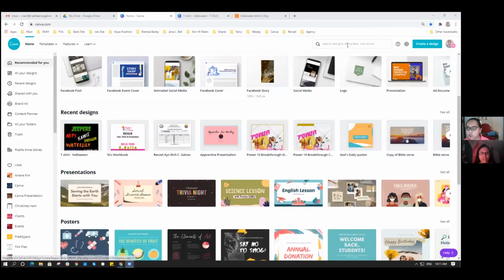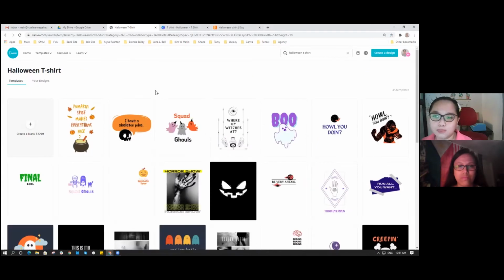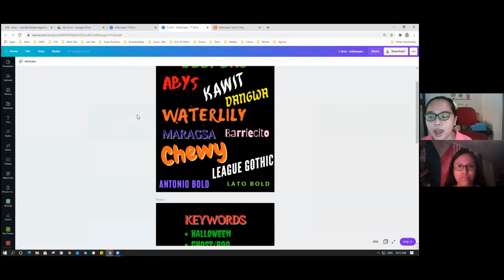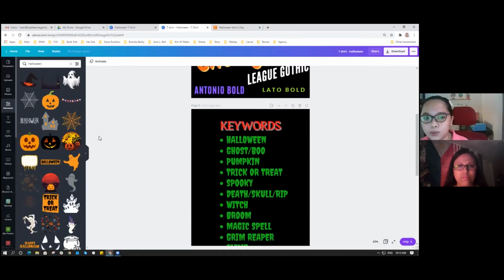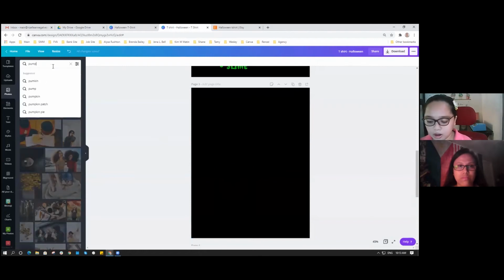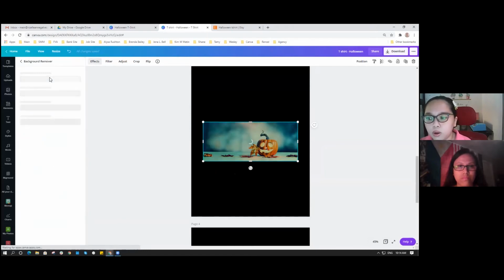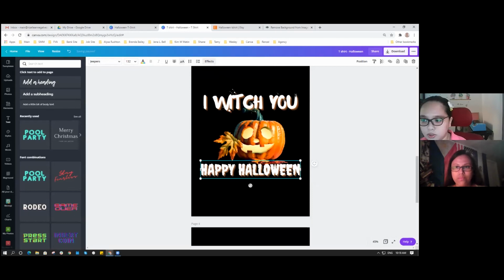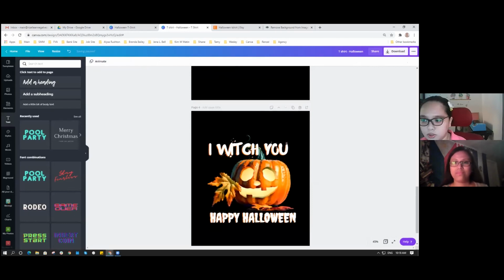Halloween T-shirt Design using Canva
Upgrade your account to Canva Pro using this link
and
Get FREE 30 Days Trial NOW! 🥰

If you have any questions, feel free to drop it in the comment box below. 🥰